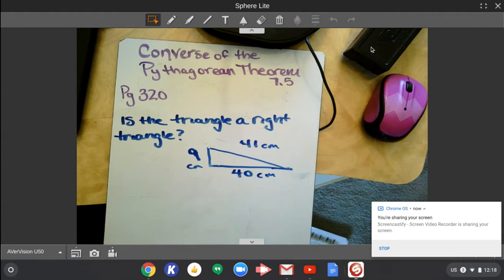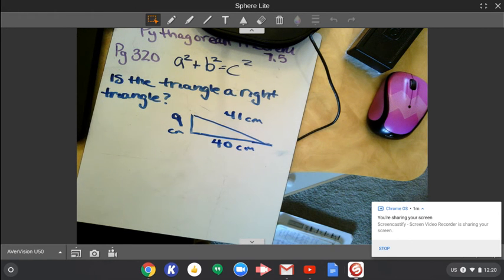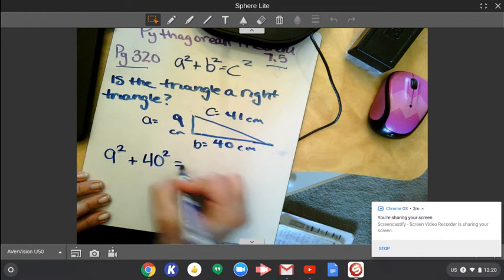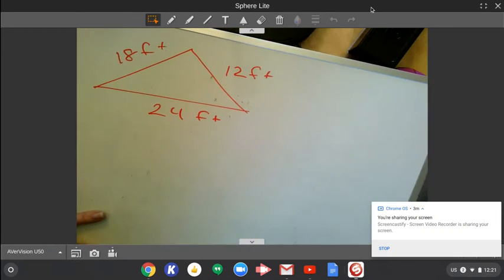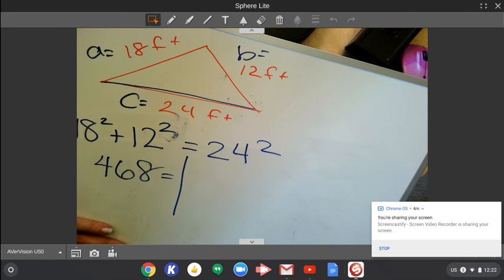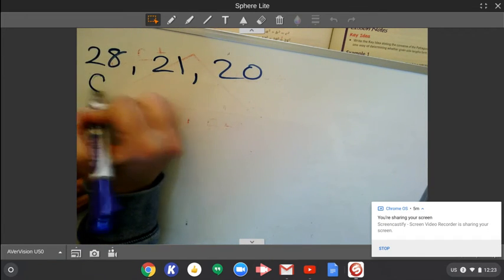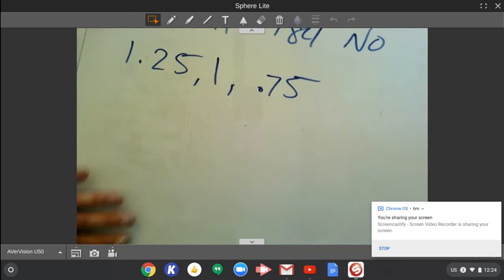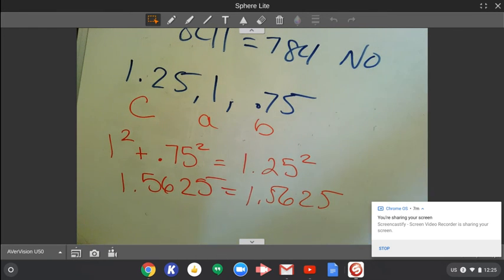Converse of the Pythagorean Theorem